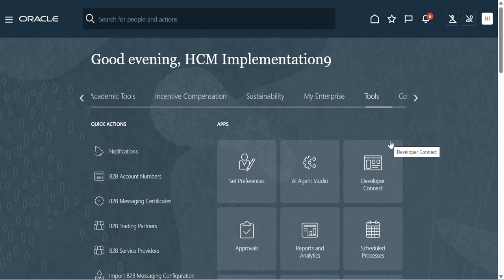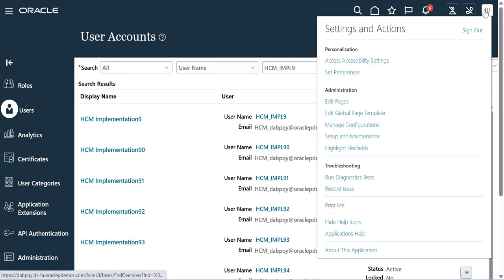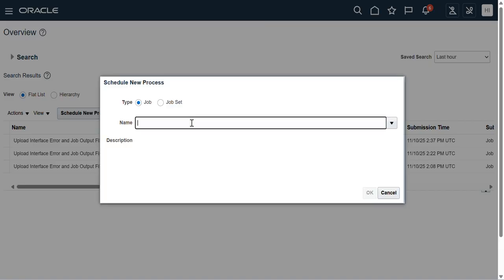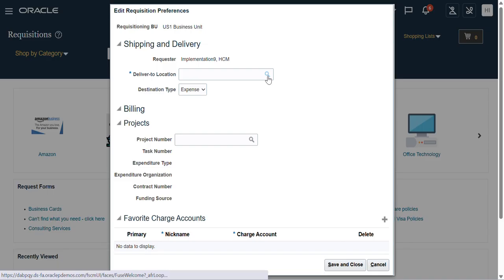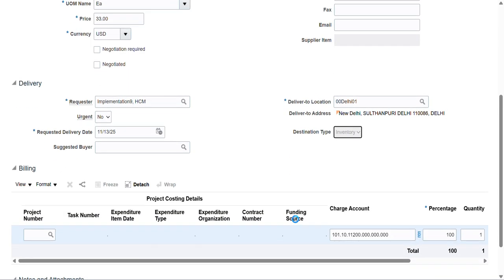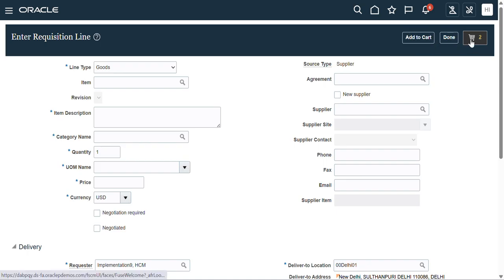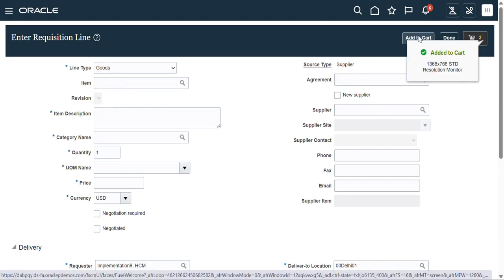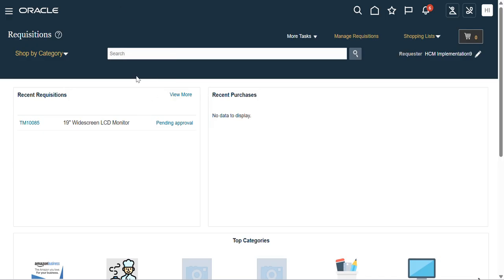How to create a Purchase Requisition in Oracle Fusion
Learn how to create a Purchase Requisition in Oracle Fusion Cloud Procurement step-by-step!
In this video, we will walk you through the complete process — from navigating the Procurement module to submitting your requisition for approval.
💡 Perfect for beginners, end users, and anyone working in Procure-to-Pay (P2P) or Oracle Fusion Cloud ERP.